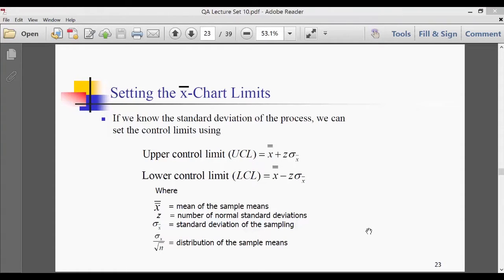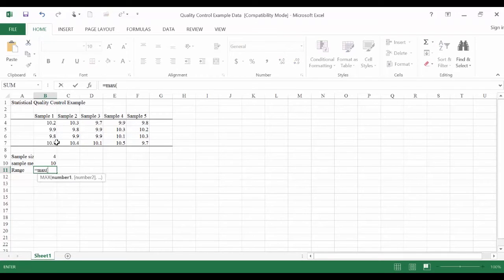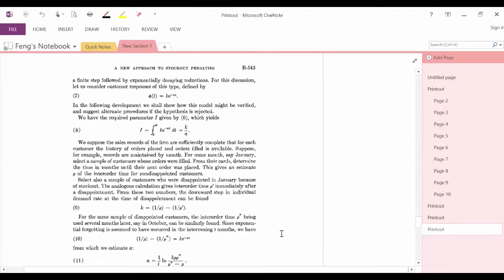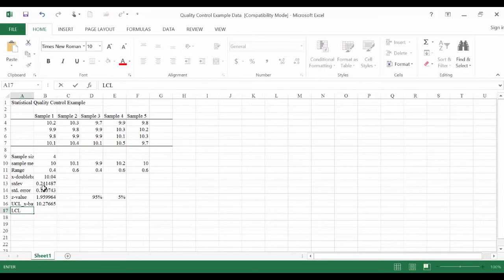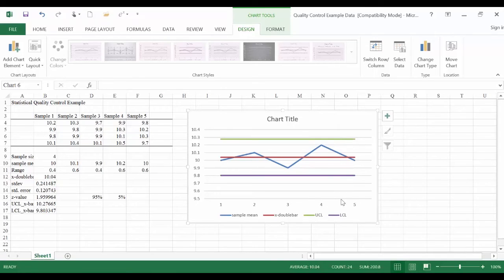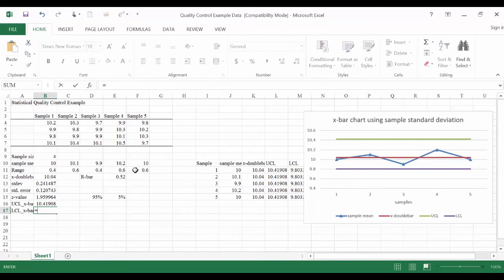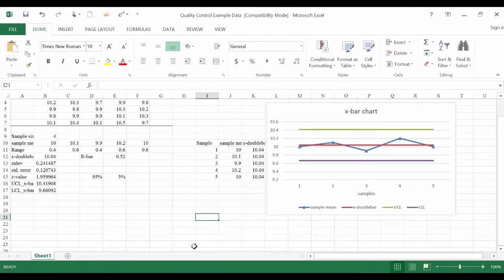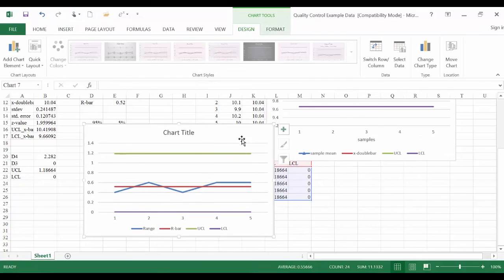Statistical quality control charts